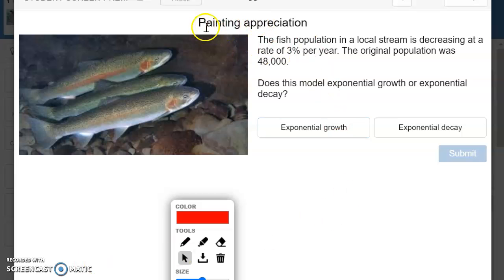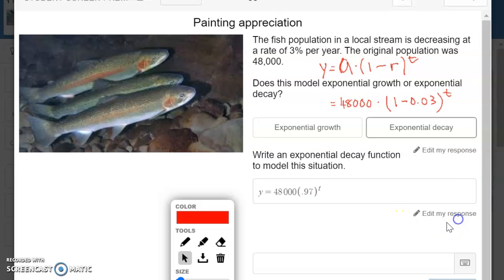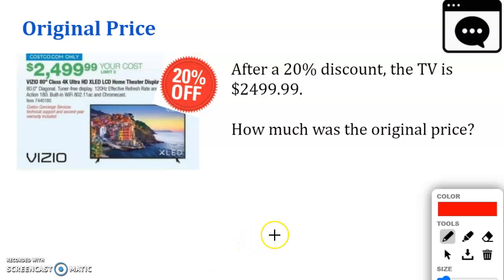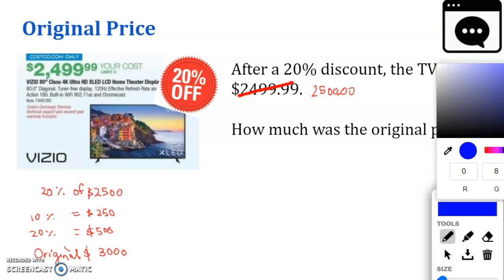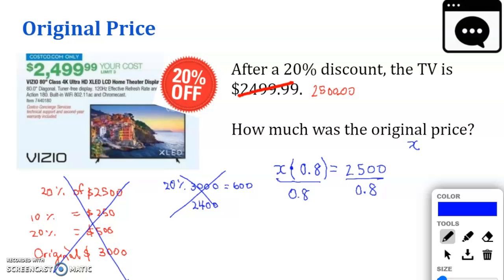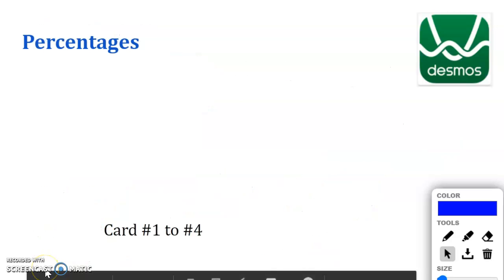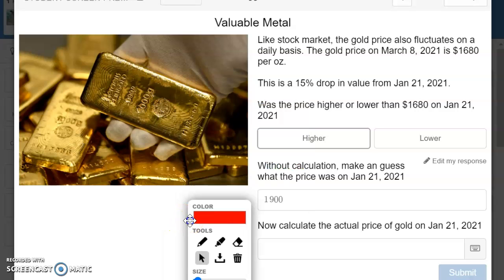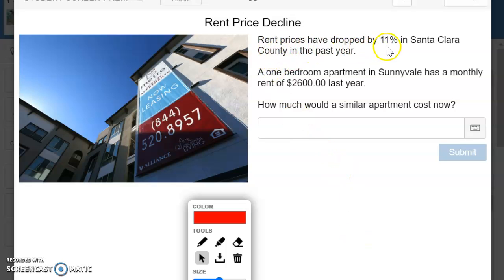IM1 3/11/21 Lesson-B